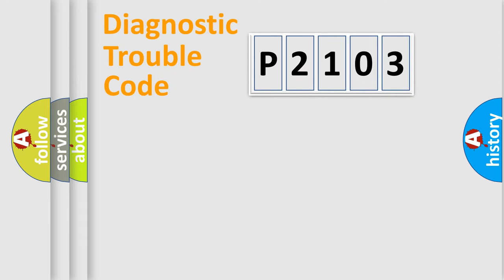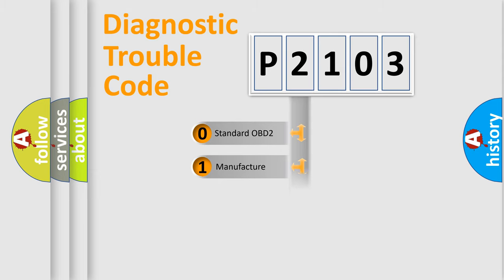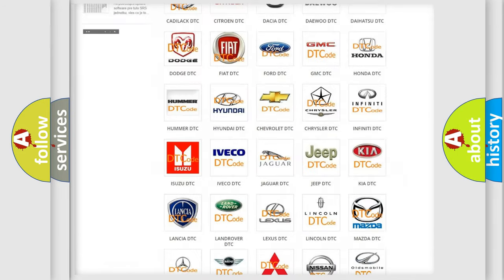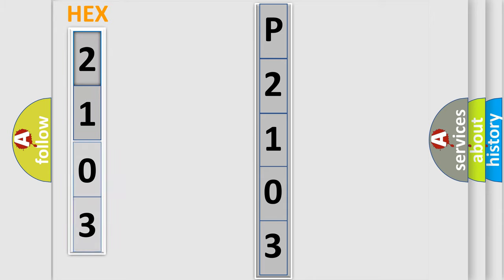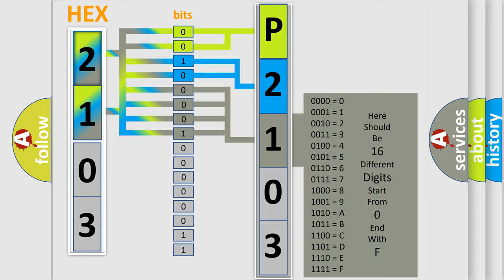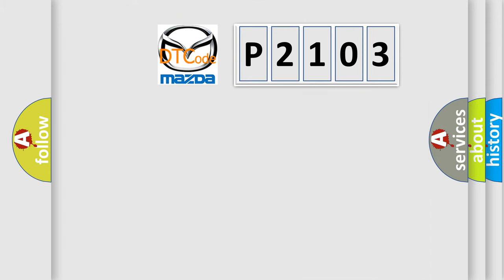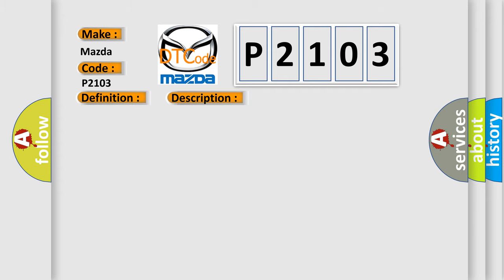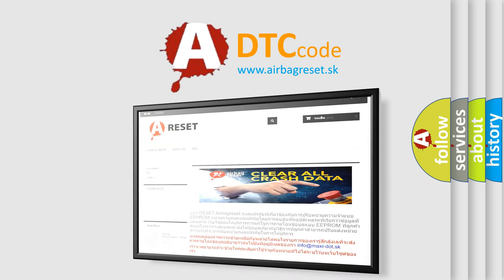DTC Mazda P2103 Short Explanation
Contents:
0:21 Basic DTC analysis according to OBD2 protocol standard.
1:48 Insight into programming
2:58 A diagnostically understandable description of the Diagnostic Trouble Code
3:05 Basic error definition

Make:
Mazda
Code:
P2103
Definition:
Lost Communication with Power Steering Control Module
Description: